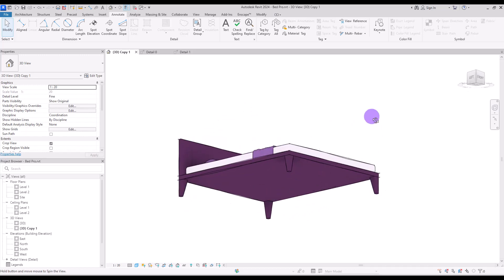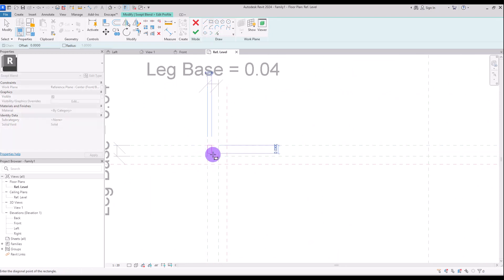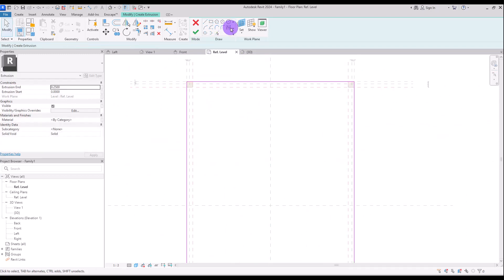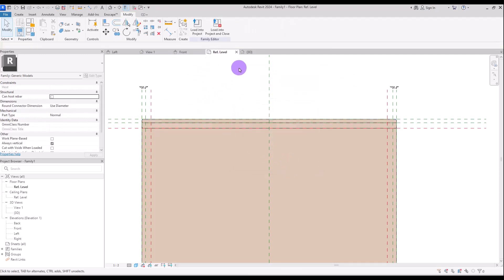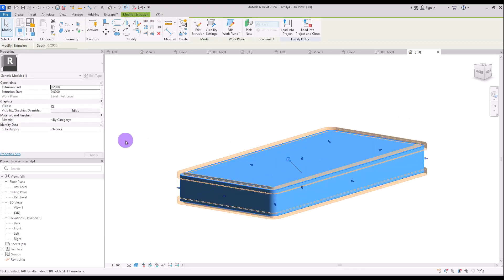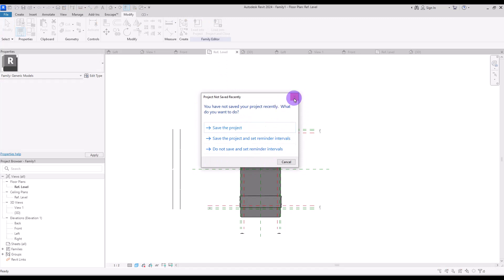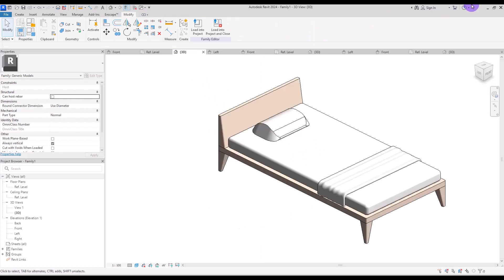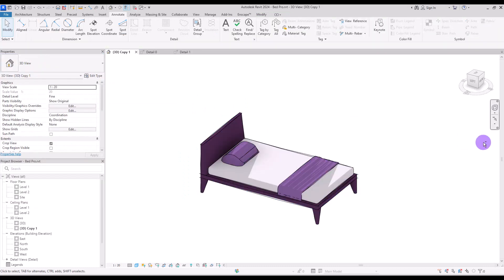A Custom Bed Modelling in All Sizes: A Beginner's Guide for Revit Families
Revit Family Tutorial: How to Create a Custom Bed Design for Multiple Sizes – A Step-by-Step Guide 🛏️💻 This comprehensive tutorial will guide beginners in creating custom bed designs in Revit Families. By following our step-by-step instructions, you will be able to create accurate and customizable designs suited for single, double, queen, and king-size beds.